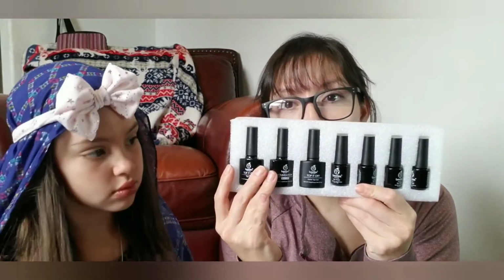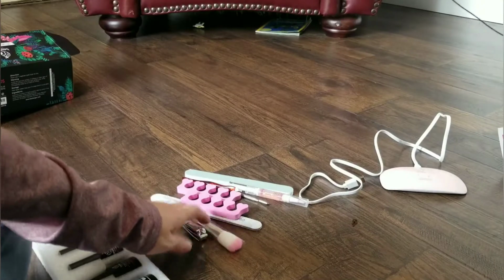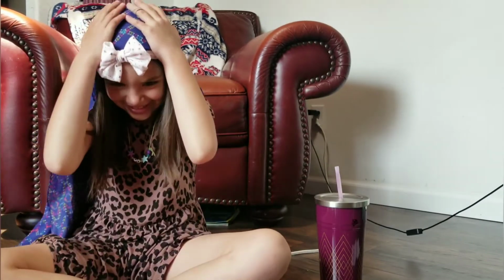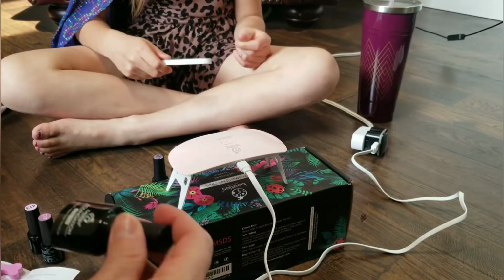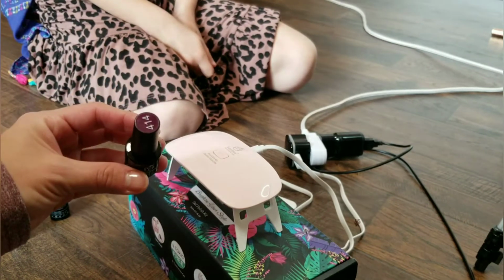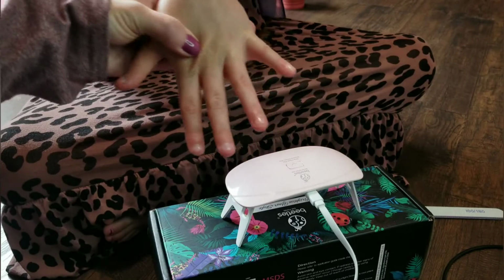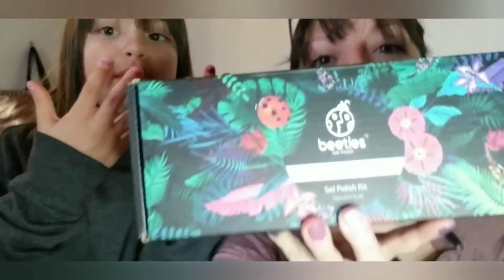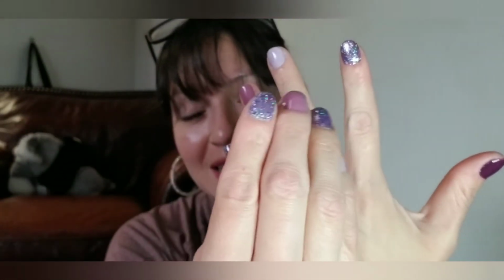TRYING GEL NAIL POLISH KIT FROM AMAZON!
Good morning, good morning! So I bought myself a Gel nail starter kit on Amazon and I was very surprised!. Hopefully you guys like this type of video😉 Remember beauty is YOU!

LINK TO GEL KIT: